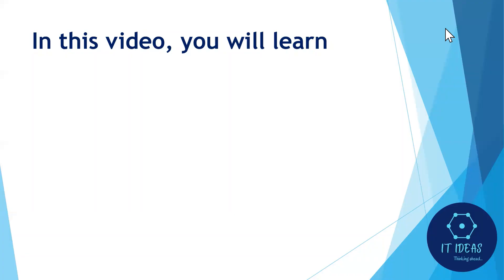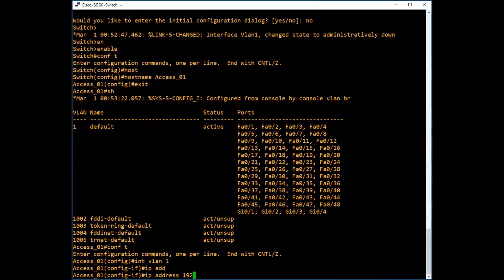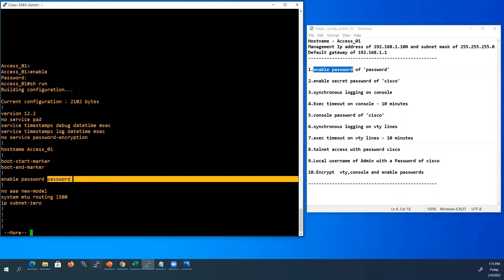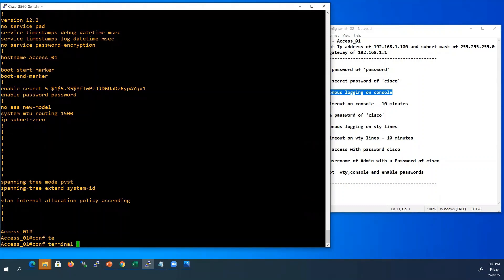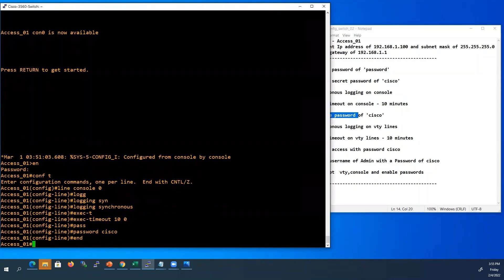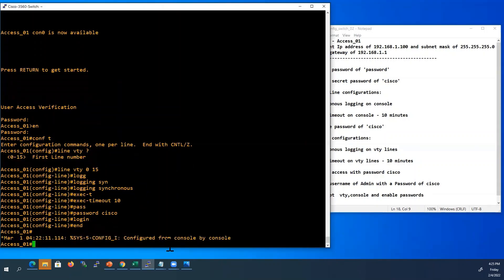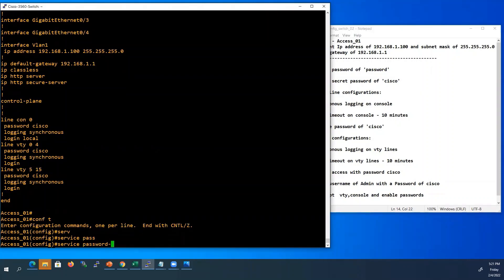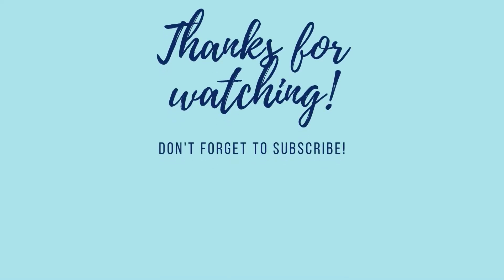Basic/Initial configuration of Cisco switch - Part 02 / CCNA / For Beginners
Do you want to know how to configure Cisco switch easily?

In this video, I will show you some step by basic configuration in Cisco switch.

* How to configure/change Hostname to switch
* How to assign Management IP address to switch
* How to set default Gateway
* How to configure Local username with a Password
* How to configure enable password
* How to configure enable secret password
* How to configure console password
* How to configure synchronous logging on console
* How to configure  an exec timeout  on console
* How to configure telnet access with password
* How to configure synchronous logging on vty lines
* How to configure exec timeout on vty lines
* How to encrypt all current and future vty, console and enable passwords
* How to configure vty and console lines to use the local username and password
* How to save all the configurations
* Show commands to verify configurations

Physical Device used in this video:
Cisco Switch Catalyst 3560 series with 48 Ports